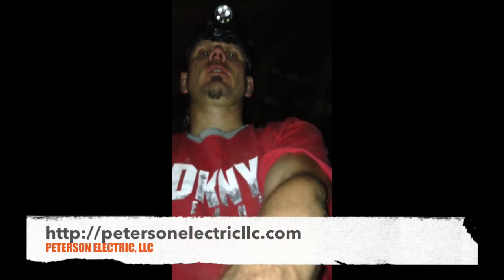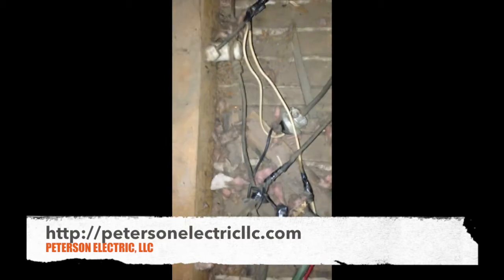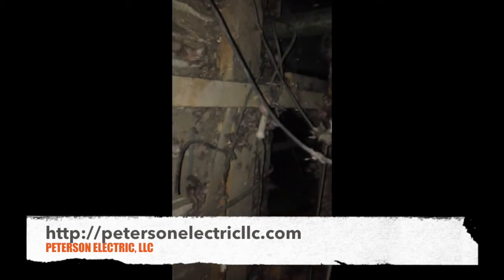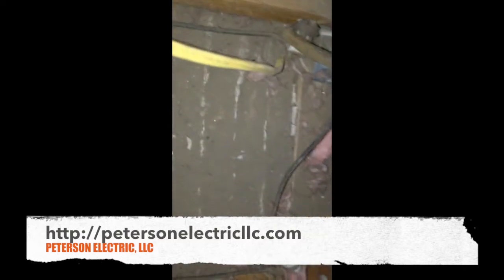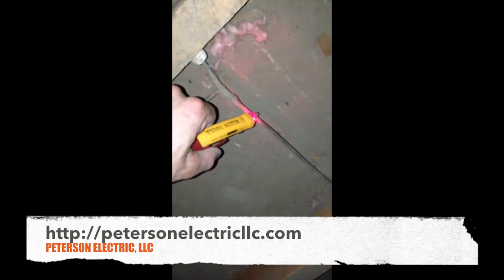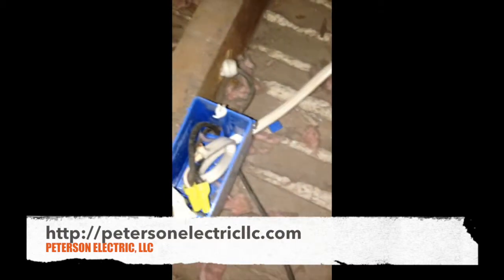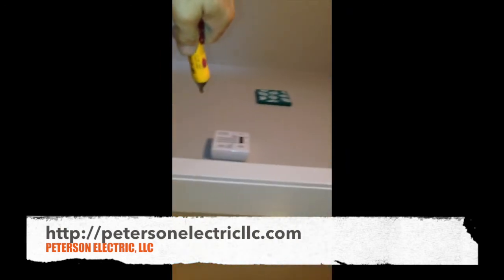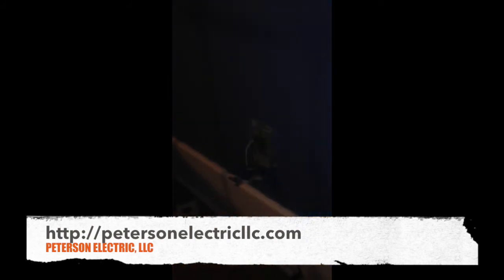1908 Home With Different Types Of Wiring, Flicker Power Is Occurring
- Inspection in the attic of a 1908 home with 5 different types of wiring. Trying to figure out why the home is having trouble with power flickering.